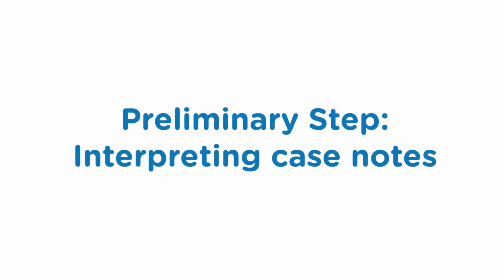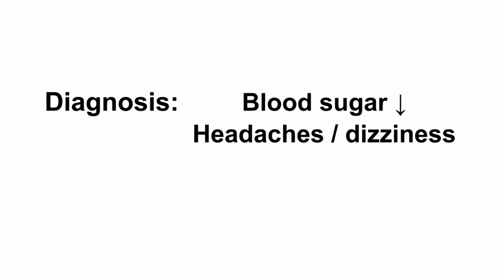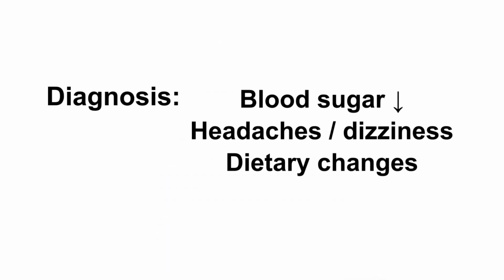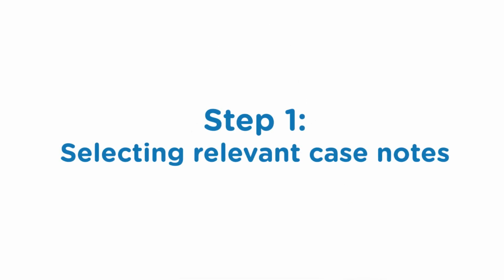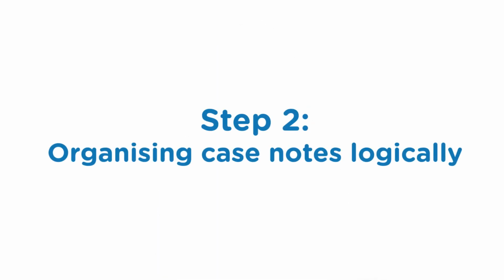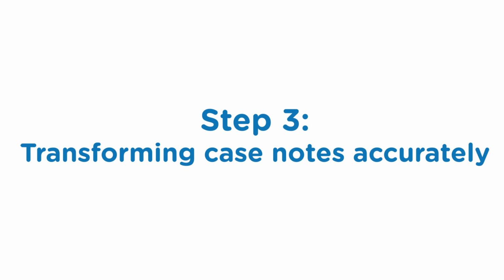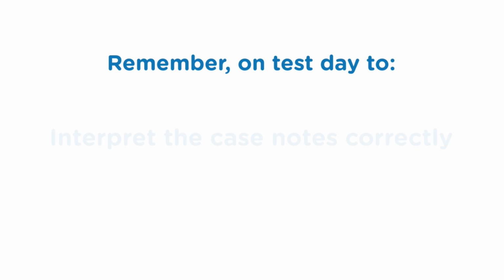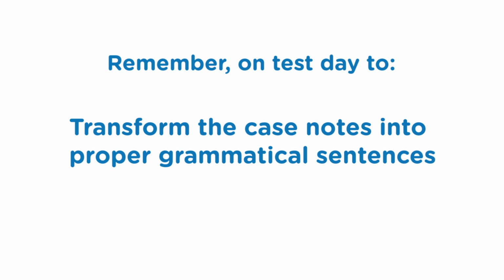OET Writing: Method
Michelle will show you the four steps you need to follow in order to succeed on test day.